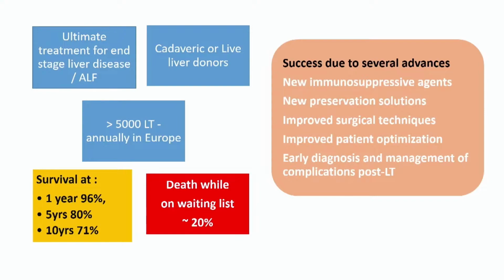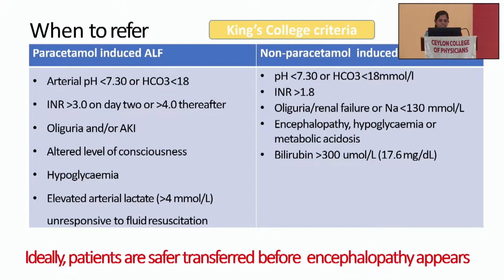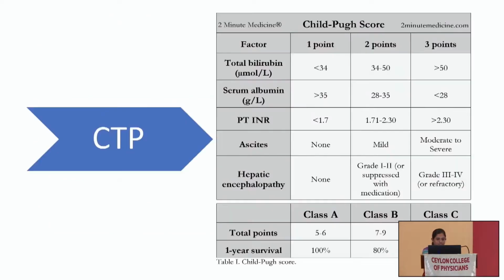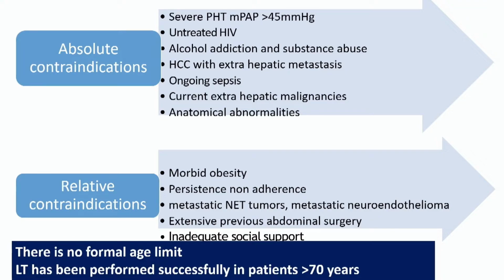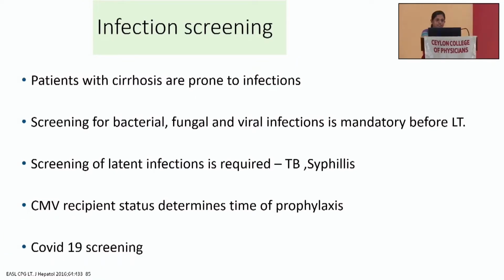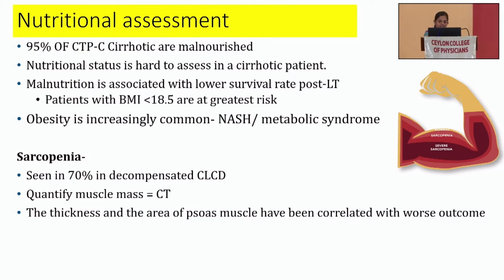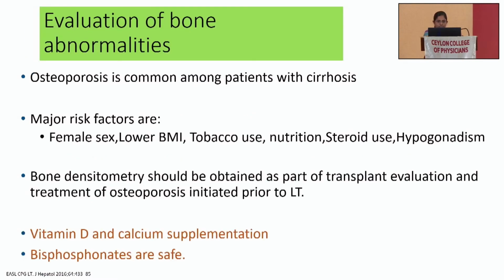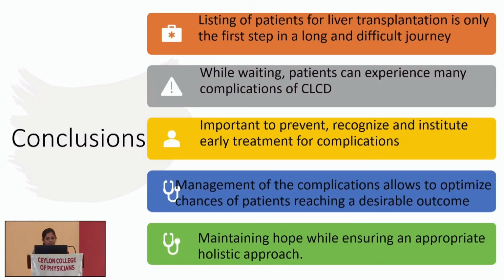YPF - Liver Transplantation: Pre-Transplant work-up and optimisation - Dr Sunantha Niruban